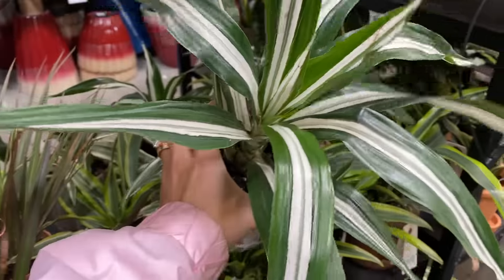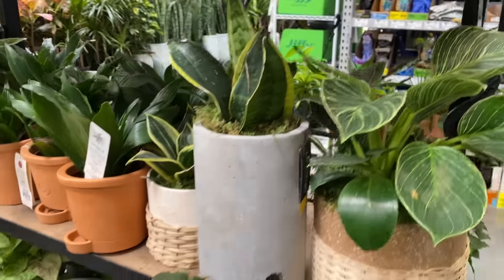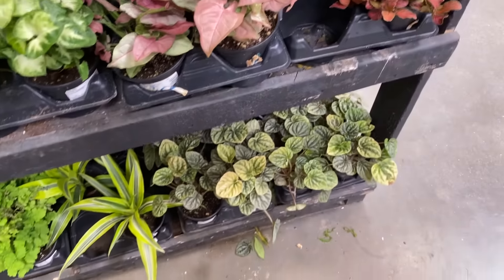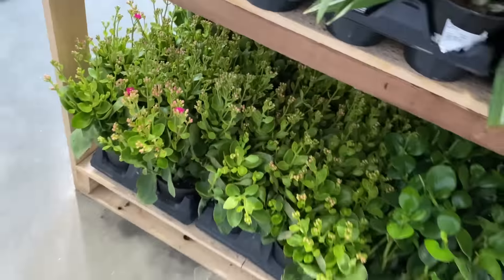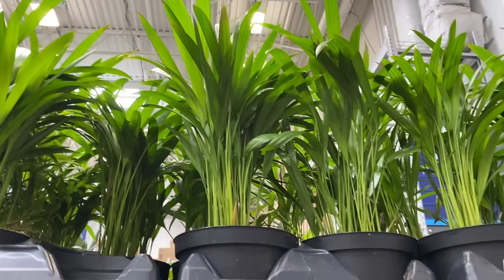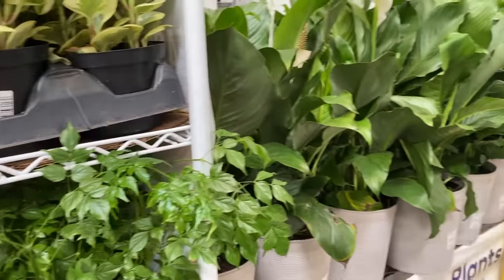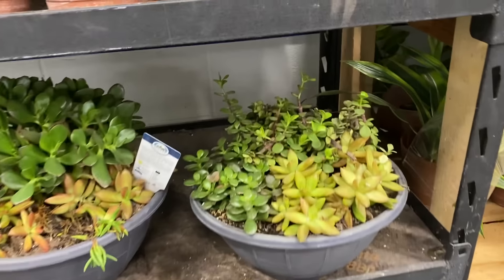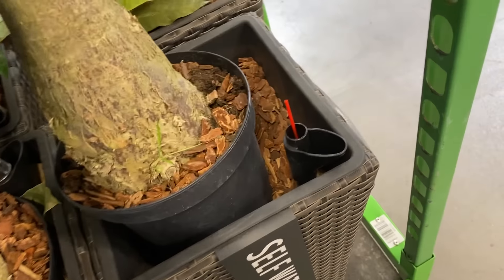Browsing the indoor plant selection at Lowe's San Francisco | Big box store houseplant shopping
Let's hang out and go to Lowes to check out the indoor plant selection!! Just seeing what's new in stock, plus I like to get a sense of the changing prices. (Is it just me or have these prices gone up sooo much??) Thanks for joining me on this little casual shopping trip!